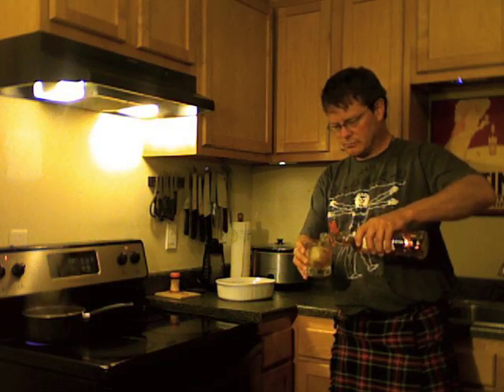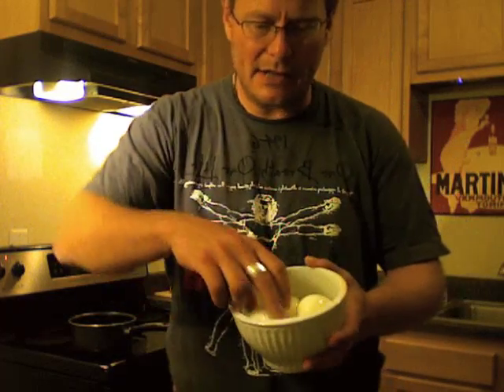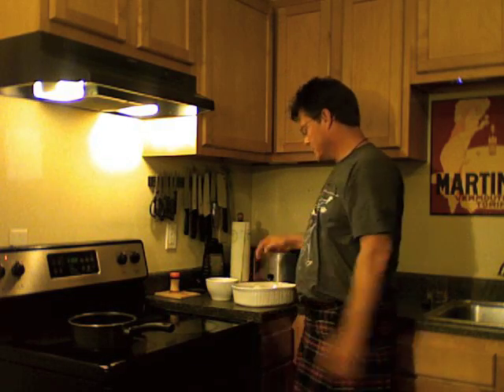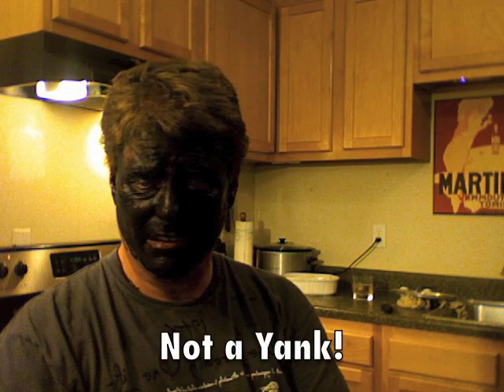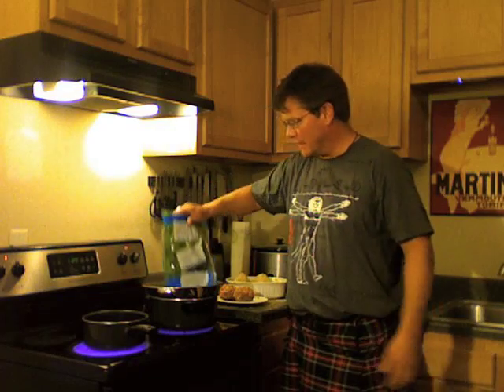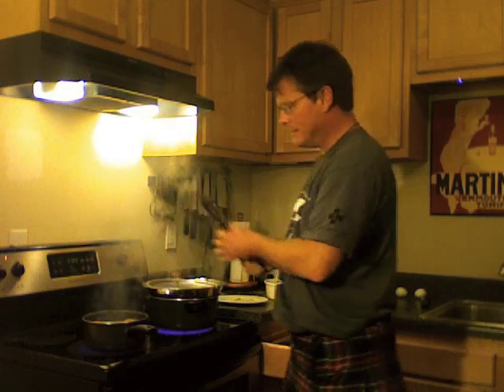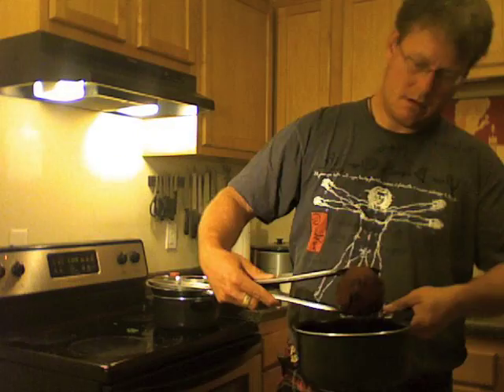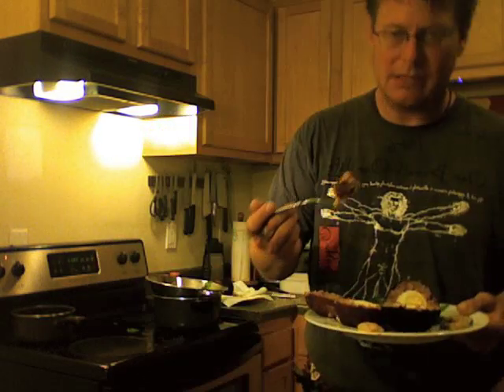Cooking Under the Influence - Scotch Eggs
What's a scotch egg? Find out! And play along with the new game show, "Spot the Yank!"